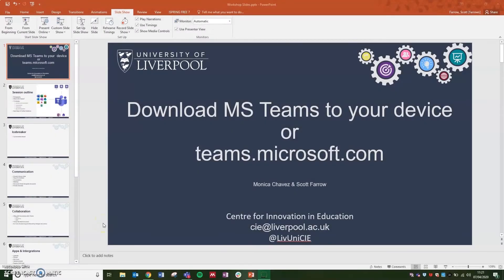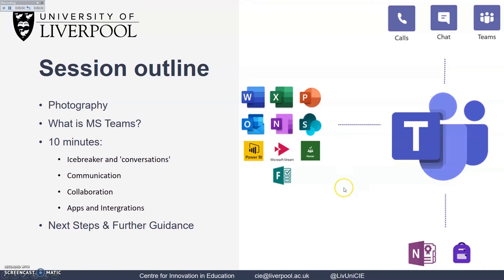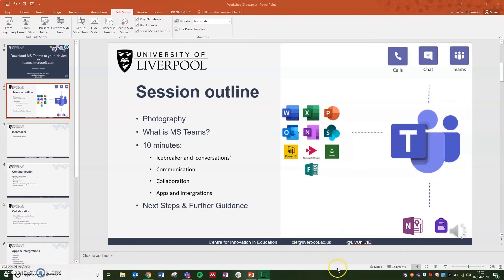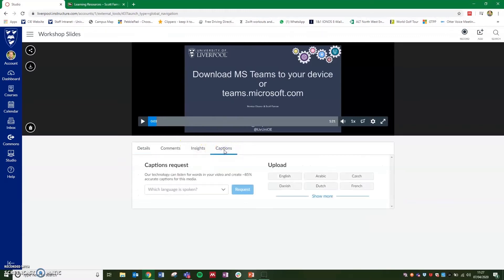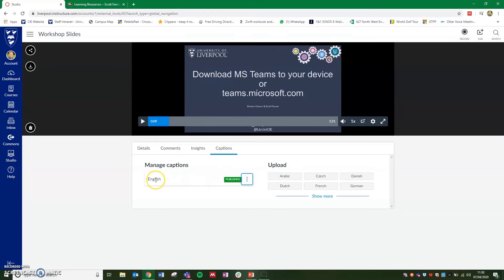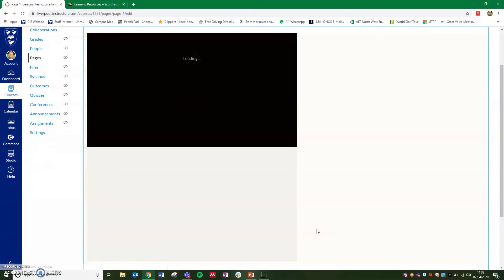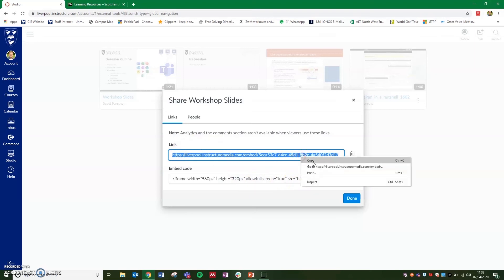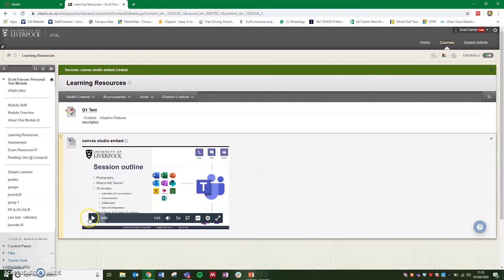CIE DigiGuide: How to record in Microsoft PowerPoint, upload to Canvas, add captions and embed/share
In this video Scott Farrow (Centre for Innovation in Education, University of Liverpool) demonstrates how to record a video in Microsoft PowerPoint, upload it to Canvas Studio with captions, and embed/share the video outside of the Canvas platform.

0:00 - How to record a video in Microsoft PowerPoint
3:03 - Upload your video to Canvas Studio
3:55 - Adding and editing captions
6:22 - Linking the video to a Canvas course area
7:51 - Sharing and embedding the video outside of Canvas Studio

For more information on the Centre for Innovation in Education, please